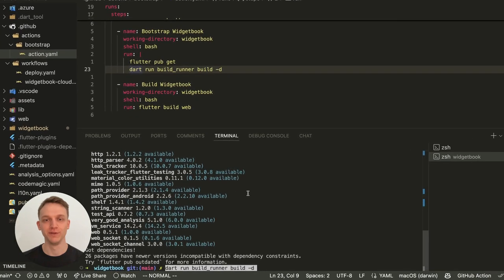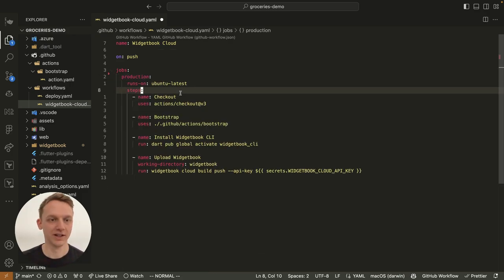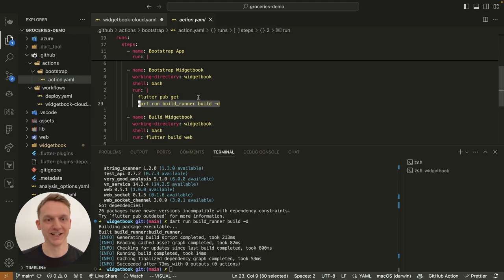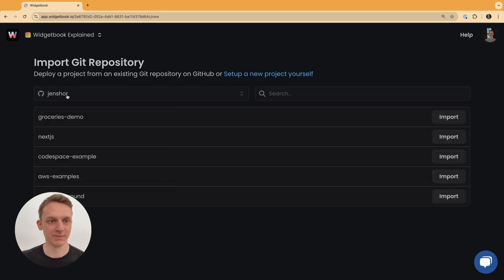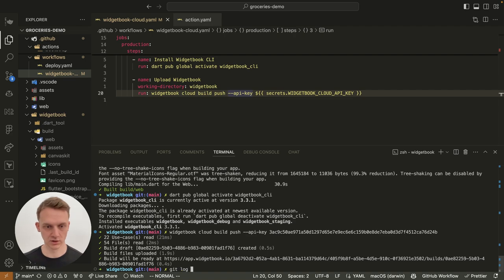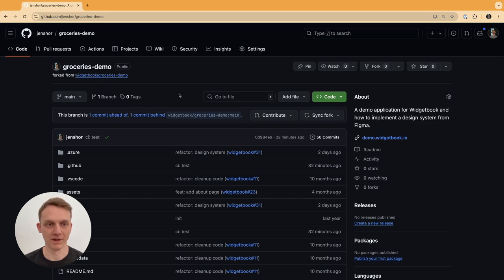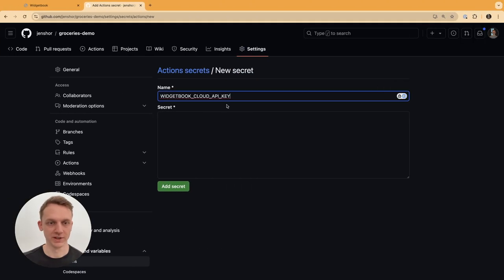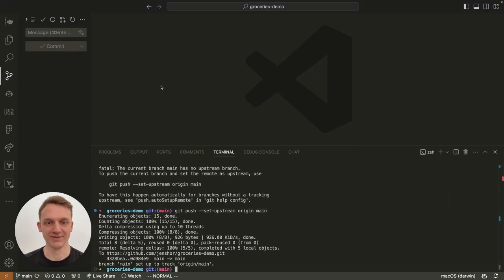Tutorial: Widgetbook Cloud Builds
In this tutorial, we’ll explore the power of Widgetbook Cloud Builds! Learn how to leverage this feature to streamline your dev-design process by automatically generating previews of your UI components. We'll guide you through setting up your first build, integrating it into your CI/CD pipeline, and effortlessly sharing visual updates with your team. Whether you're looking to improve collaboration, speed up testing, or enhance your workflow, Widgetbook Cloud Builds is here to make your development process smoother than ever. Tune in to see how you can take your Flutter project to the next level!